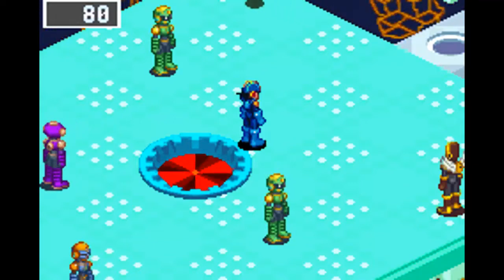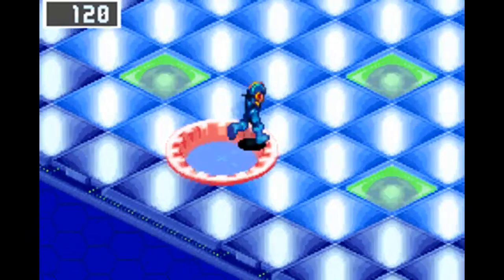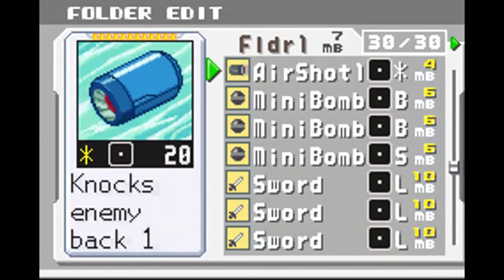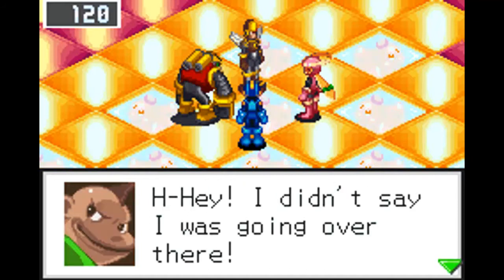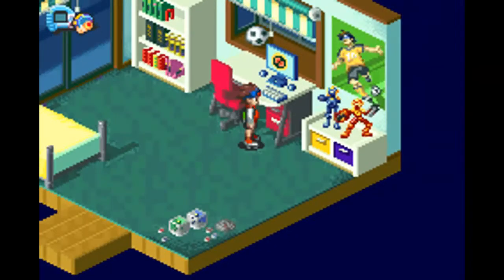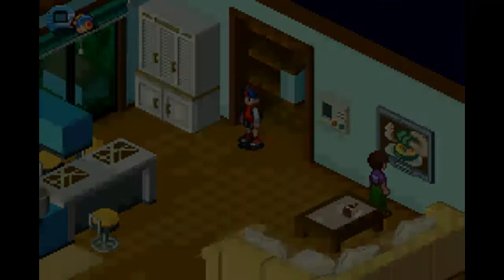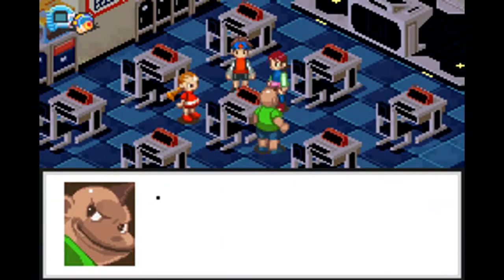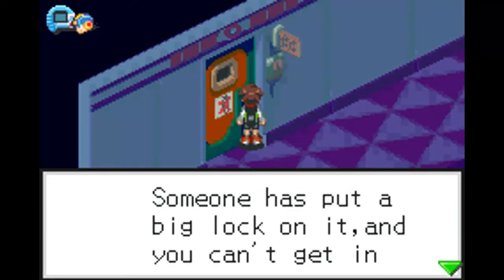Lets Play Megaman Battle Network 3, Part 4: Breaking and Entering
In this episode, we finish up the N1 preliminaries and then head to Yai's HP to chat. Then we break into the school to get Dex's homework. Ironic?